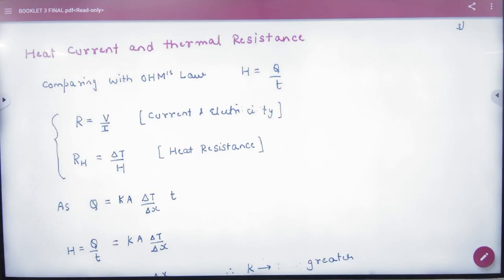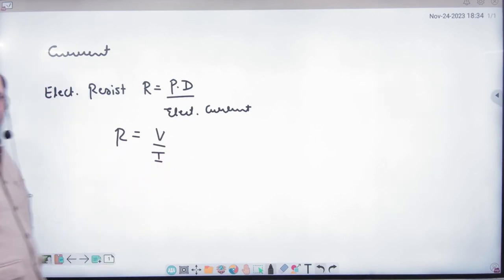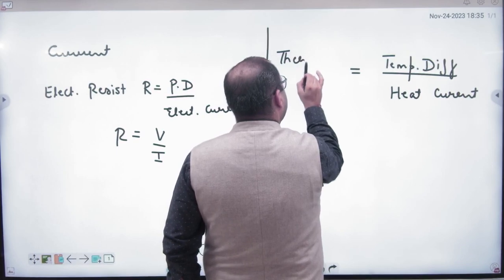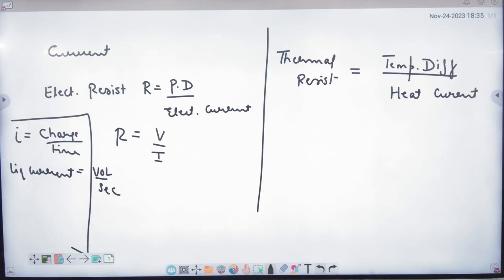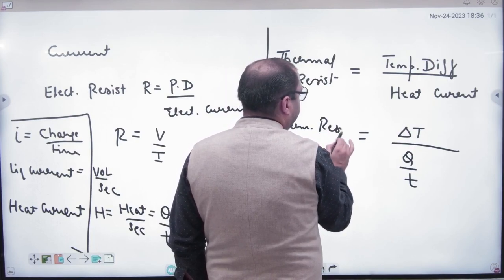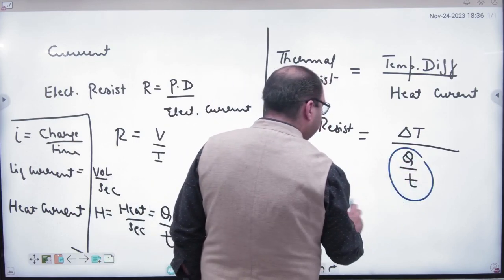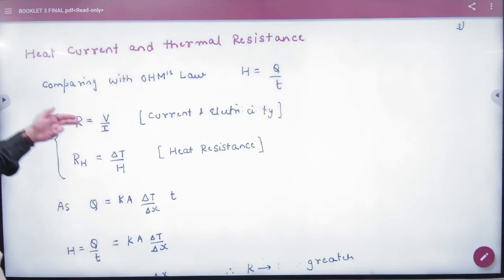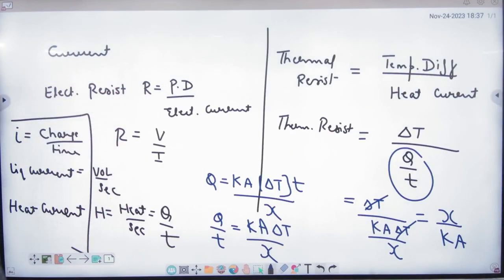5 Thermal resistance